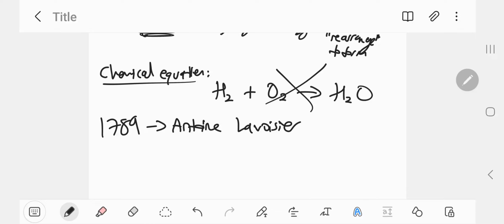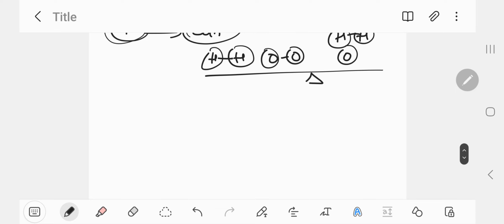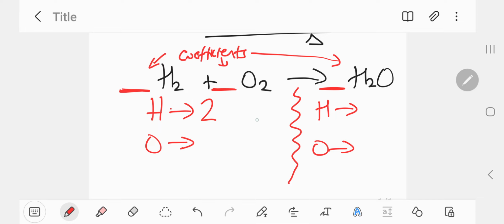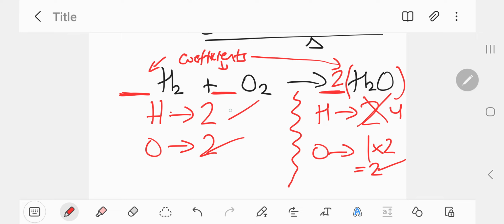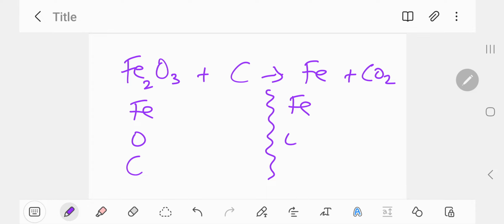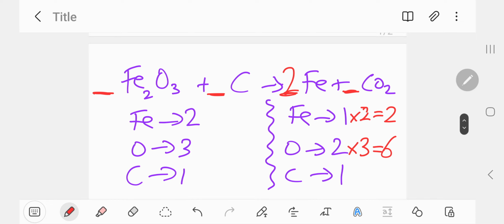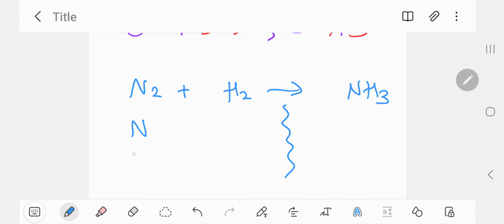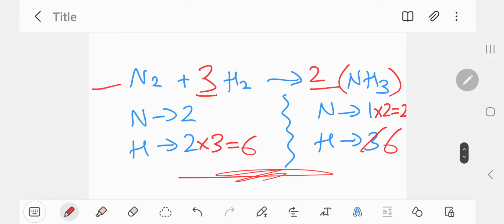Year 10 Chemistry: Lesson 5 : Balancing Chemical Equations part 2